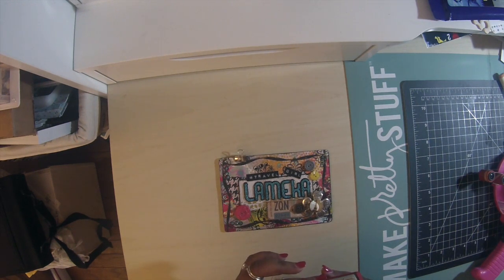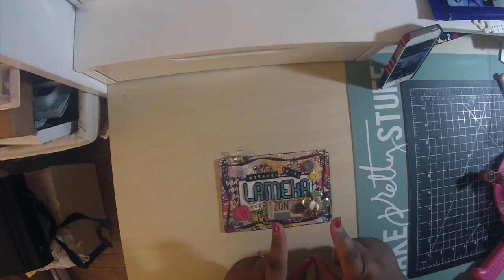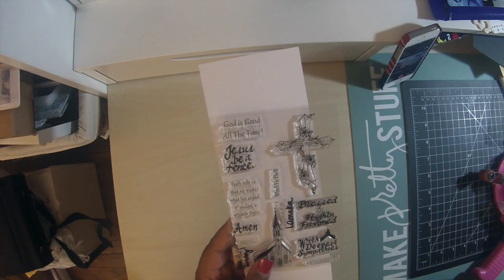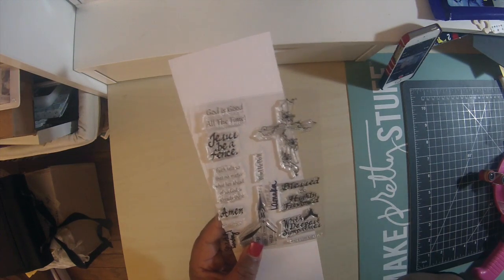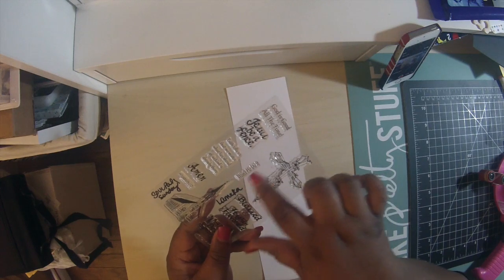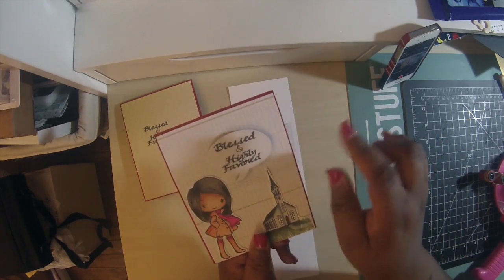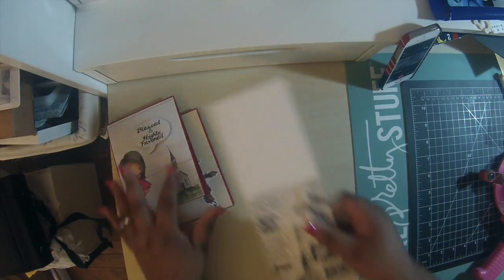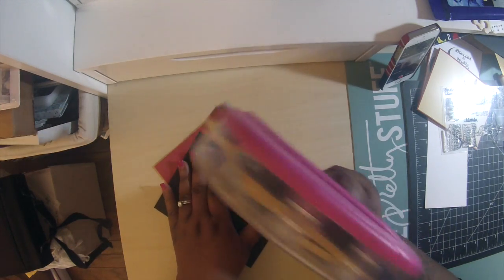Pink Bow Ties Soulful Sunday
Introducing Pink Bow Ties and I have incuded a quick card tutorial. My first one ever!!